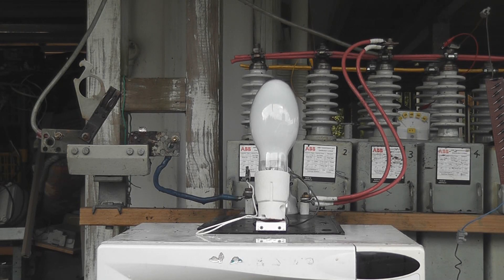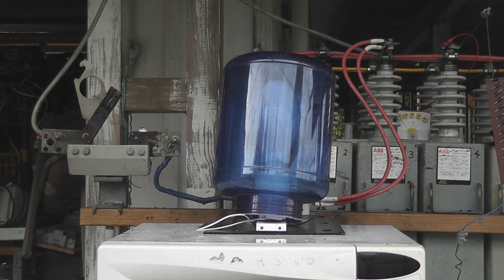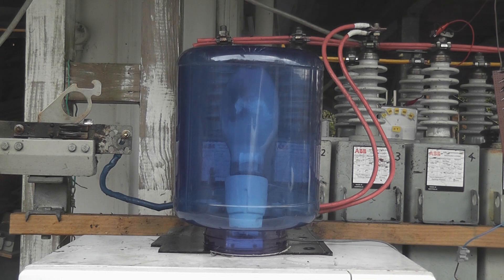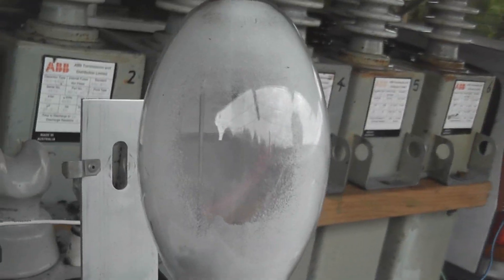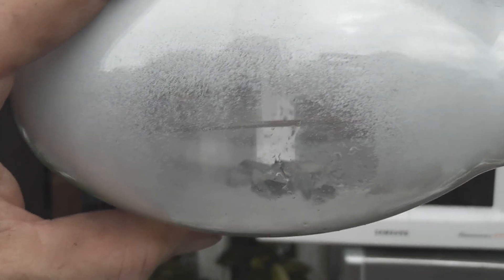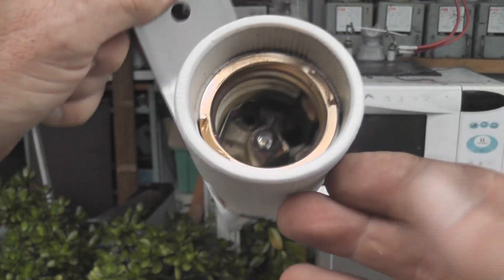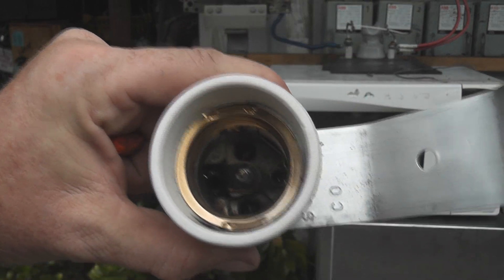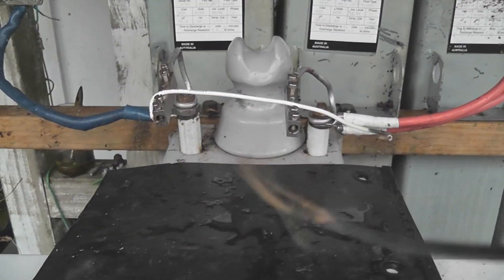HP Sodium lamp pop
Old faulty 250 Watt HP Sodium lamp was overvolted at 7 kV from a Cap bank.
The outer glass shell remained intact. The inner arc tube exploded.